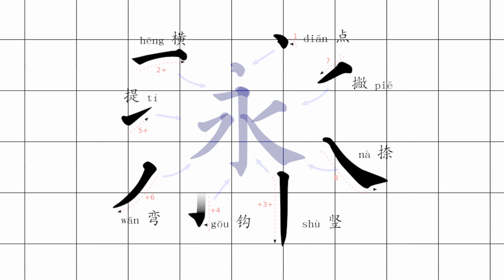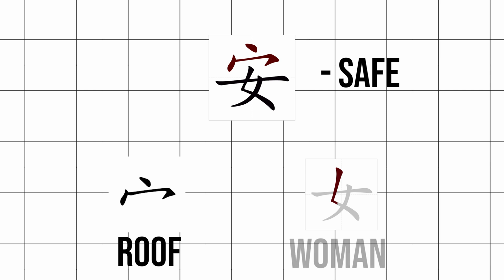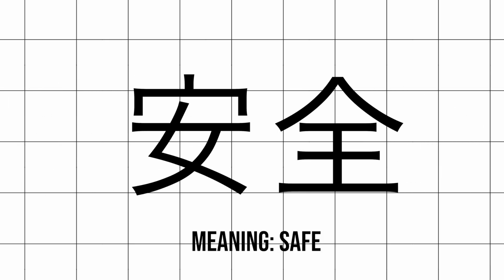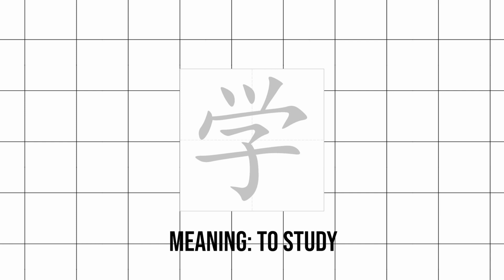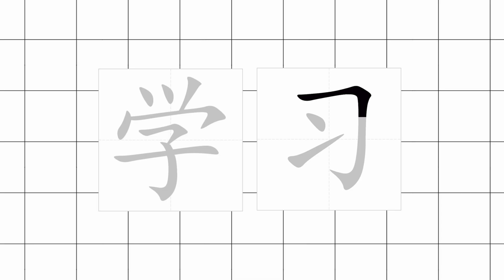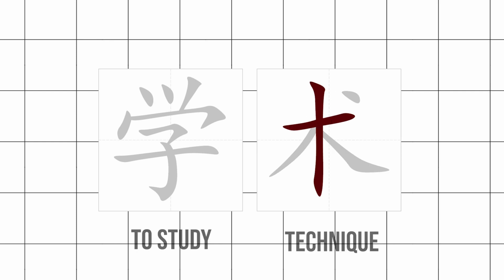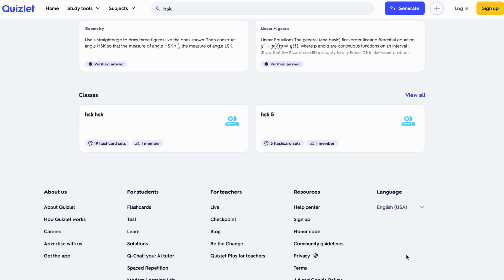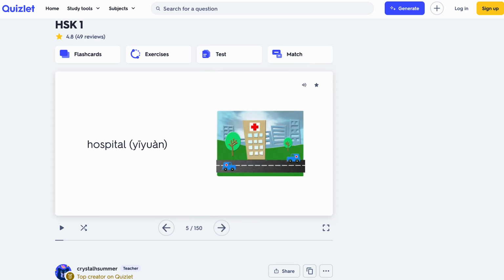Learn Chinese Fast: Brutal Hacks and Tips to Master Mandarin Quickly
Discover the most effective and brutal hacks to learn Chinese fast! In this video, I'll share proven strategies and insider tips that helped me and my classmates master Mandarin quickly. Whether you're a beginner or looking to improve your intermediate skills, these methods will make your Chinese learning journey smoother and more efficient.

What You'll Learn:
How to memorize Chinese characters easily
The importance of tones and how to master them
Practical tips for guessing and understanding new characters
Ways to make learning Chinese enjoyable and fun
Setting realistic goals and staying consistent

Timestamps:
0:00 - Introduction
0:33 - Understanding and Memorizing Characters
2:35 - Mastering Tones in Mandarin
3:20 - Interacting with New Characters
3:49 - Making Learning Enjoyable
5:00 - Setting Realistic Goals and Consistency
6:06 - Conclusion

Join the Community:
If you found this helpful, join our free community to connect with fellow learners and access more tutorials and mini-courses on language learning and self-improvement.